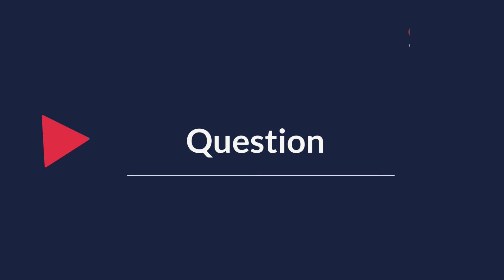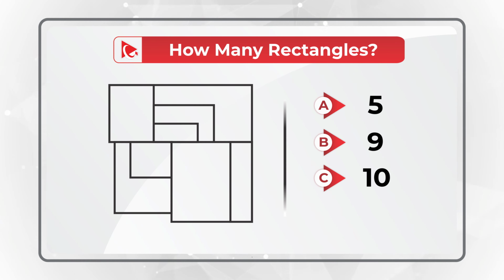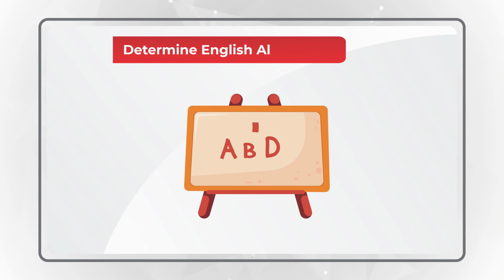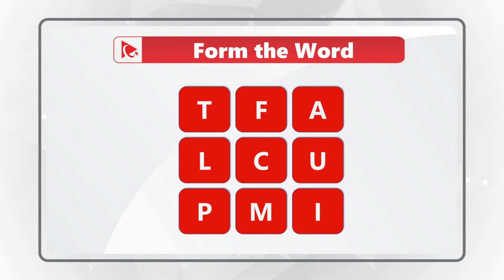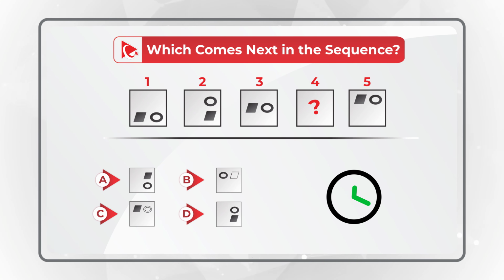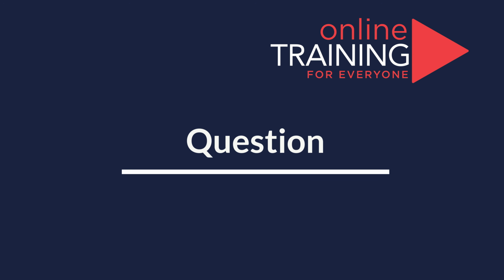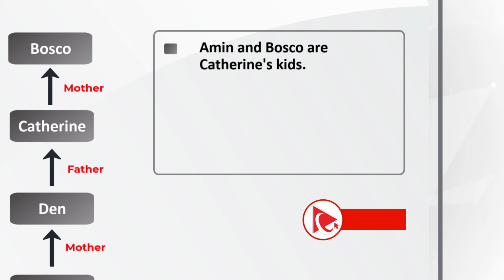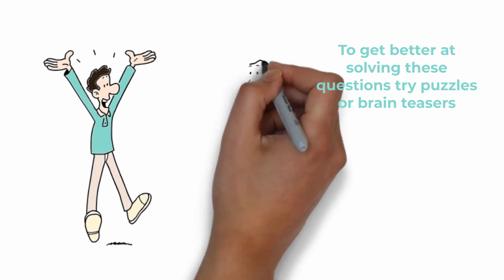How to Pass Sheetz Employment Assessment Test: Questions & Answers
Sheetz's hiring process typically involves submitting an online application, participating in a phone or in-person interview, and possibly completing a cognitive test to assess problem-solving abilities and job-related skills.

To pass the Sheetz Cognitive Test, focus on practicing numerical reasoning, verbal reasoning, and logical thinking exercises to improve your test-taking skills and speed. Additionally, ensure you are well-rested before the test and carefully read each question to provide accurate and thoughtful responses.